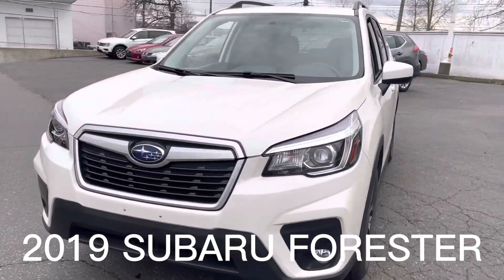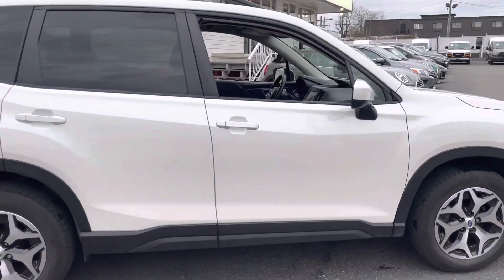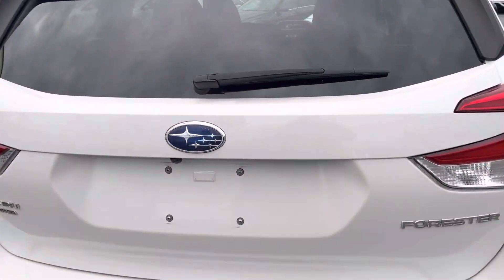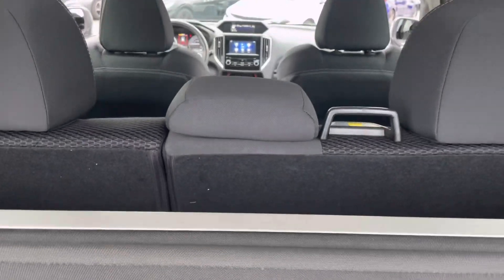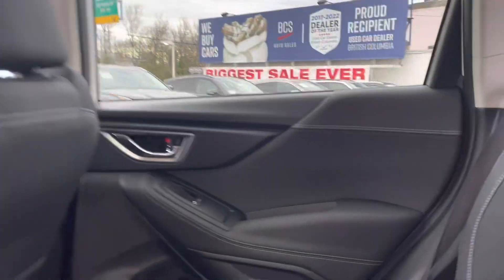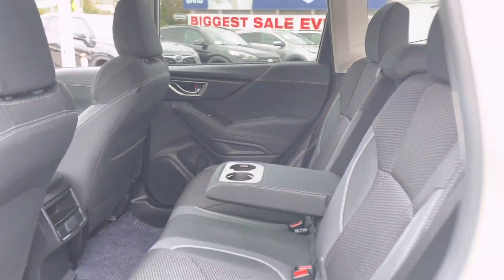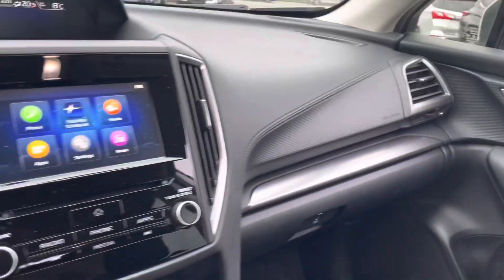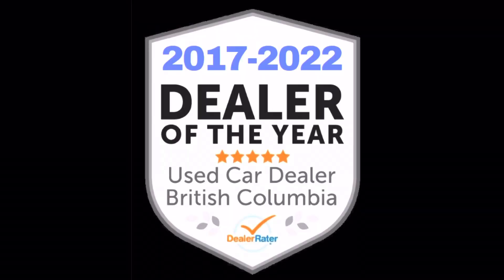2019 SUBARU FORESTER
Mike Young my.carguy bcused trucks, Vancouver used cars, BC used cars Vancouver used SUVs BC used SUVs Vancouver used commercial trucks and vans BC used trucks and commercial vans Vancouver easy financing best used car dealerships seven years in a row and BC delivery available ￼